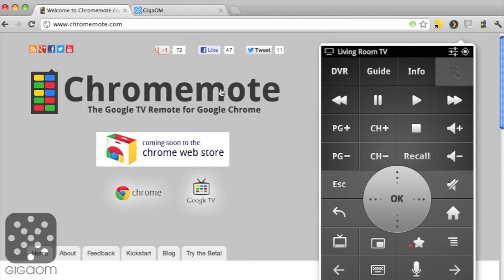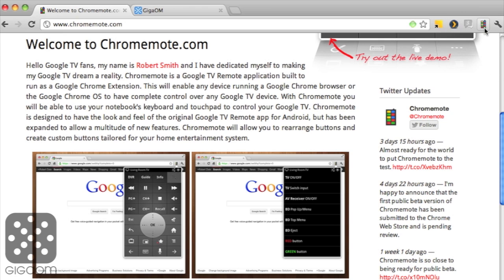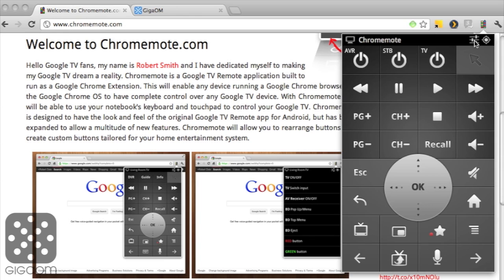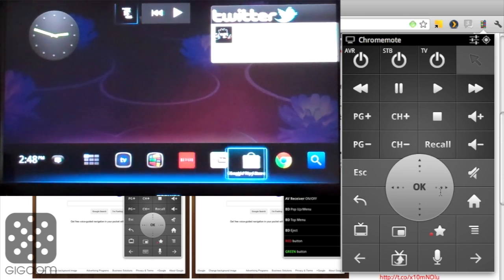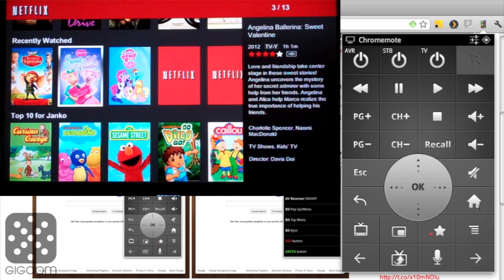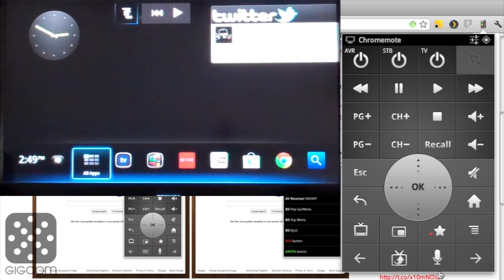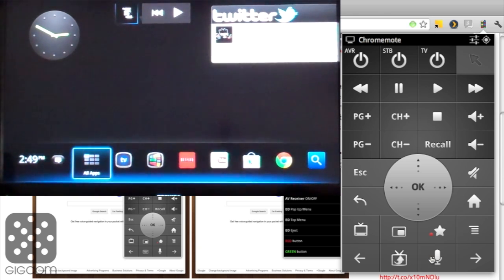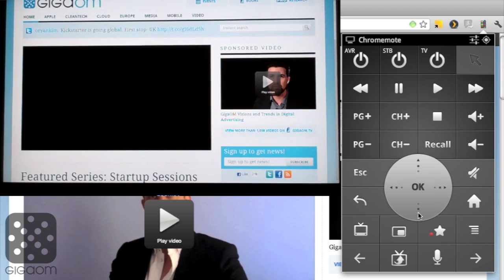Chromemote turns Chrome into a TV remote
Google TV owners should check out a new Chrome extension dubbed Chromemote: It turns Chrome into a remote control for your Google TV device.